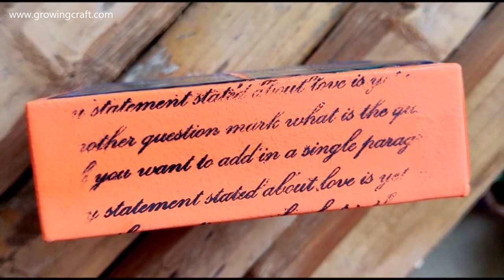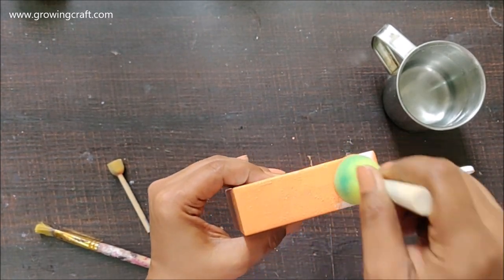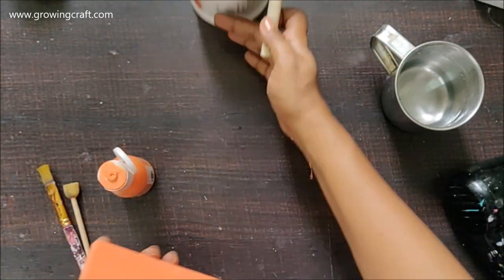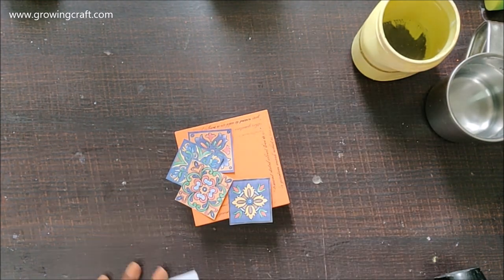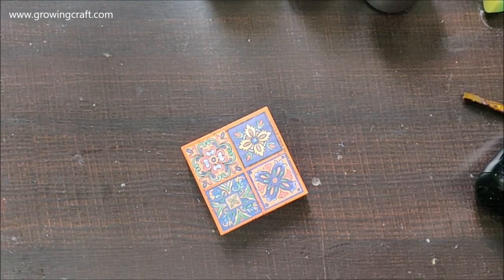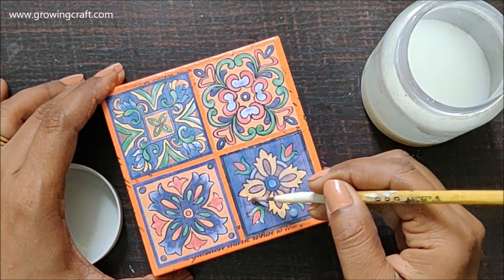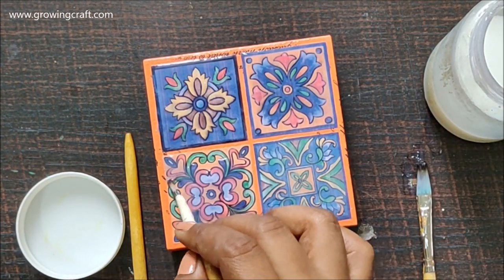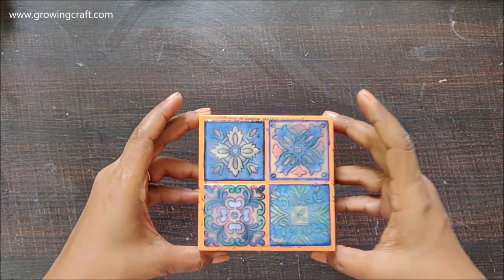Mosaic Decoupage on box I Easy Learn to make Mosaic Decoupage I DIY I How to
Let's learn how to do Mosaic Decoupage.. Yes we will be learning Easy Mosaic Art on box with Decoupage Paper & Varnish.
We will be Also doing mosaic Decoupage on box with Chalk paint - Its a perfect tutorial for beginners.

♥♥♥♥LIST of supplies to buy from USA♥♥♥♥
MDF Name plate base
Decoupage Paper
Mod Podge - matte
Ranger heat Gun
Paint Brush
Sponge dauber
Palette Knife
White Gesso
METALLIC PAINT
ACRYLIC PAINT (black)
Acrylic Paint Set
Chalk Paint (Assorted)
Lindy’s Spray
ARCHIVAL INK PAD (BLACK)
SCRIPT STAMP
Assorted Stamps
Acrylic Block
Bubble stencil
Script Stencil
Spray Varnish

Hugs!